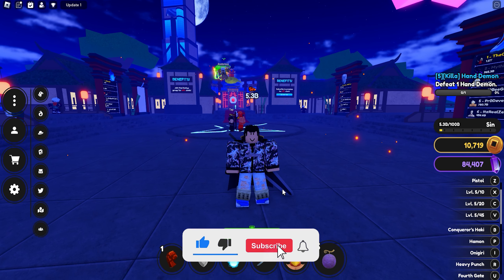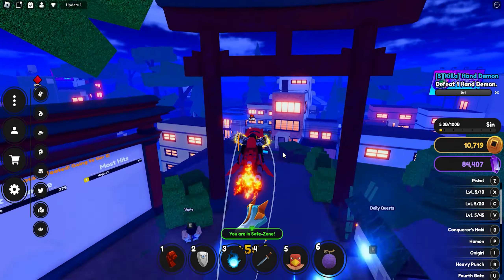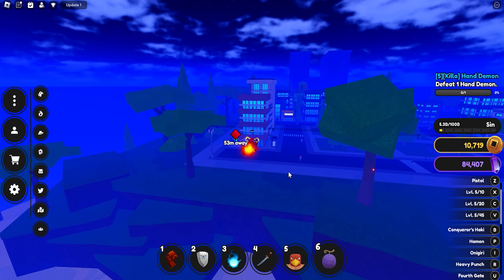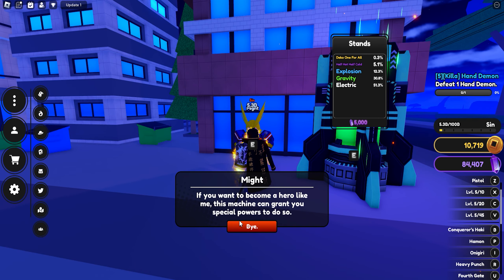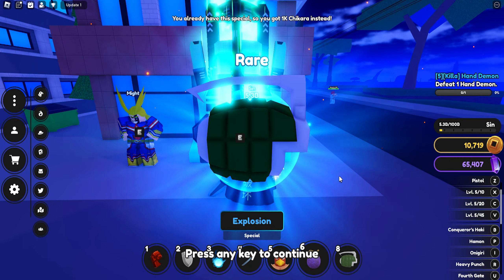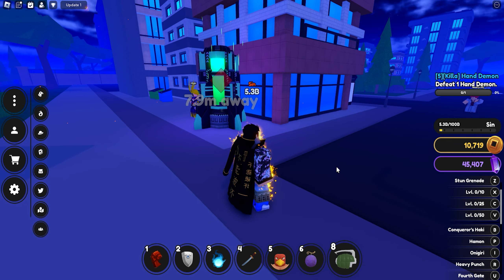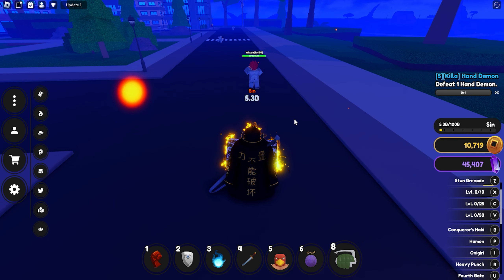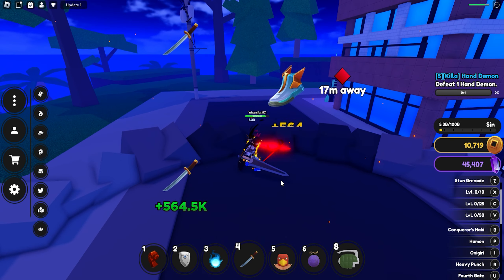HOW to GET QUIRKS in ANIME FIGHTING SIMULATOR X!! | Anime Fighting Simulator X Roblox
HOW to GET RINNEGAN + SHOWCASE in ANIME FIGHTING SIMULATOR X
in this video i will show how to get and showcase all stands in anime fighting simulator x

New Code in Anime Fighting Simulator Chikara shard codes in anime fighting simulator, Kelvingts, MrRhino, DefildPlays, GamerNom Chapter 2 Dwax, AFSX , Anime Fighting Simulator X